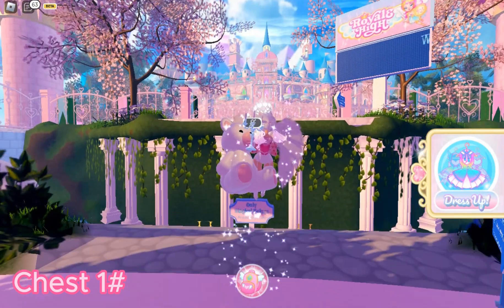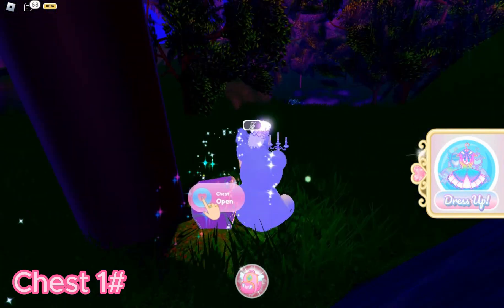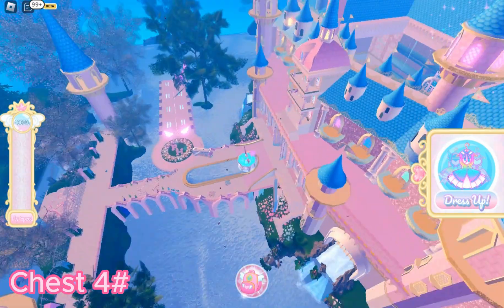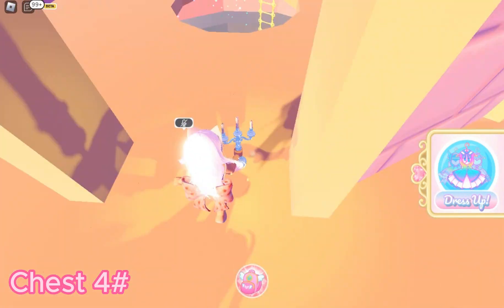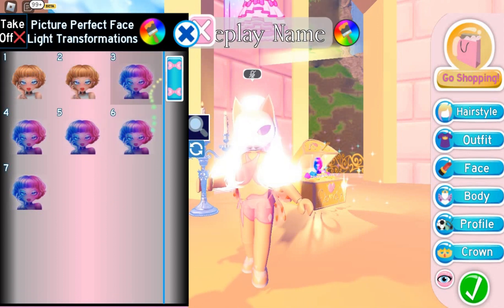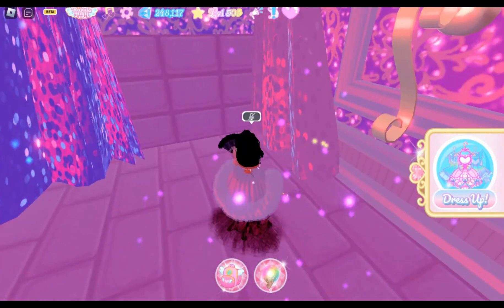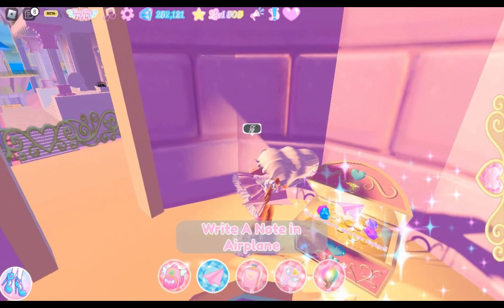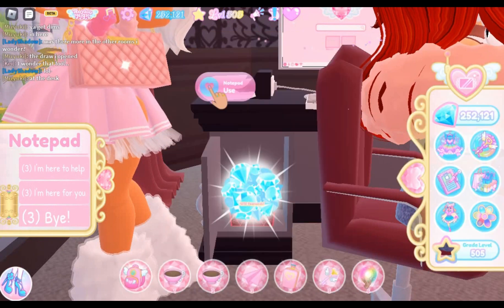ROYALE HIGH CAMPUS 3 *ALL* CHEST LOCATIONS | NEW SCHOOL 3 [NEW UPDATE]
Here's the full guide to all the chests around the campus 3